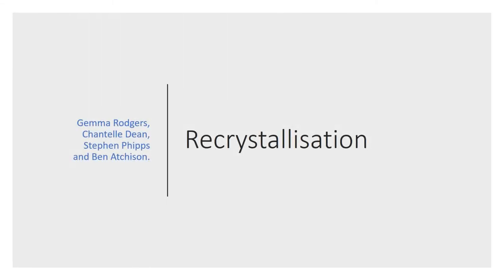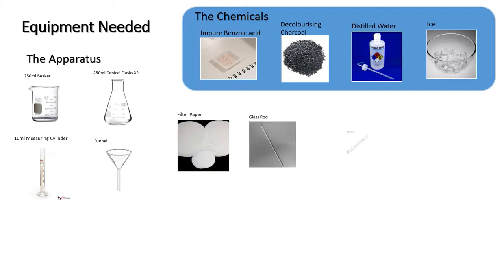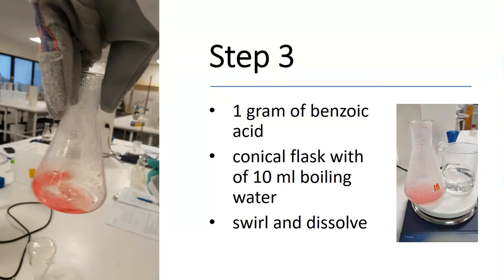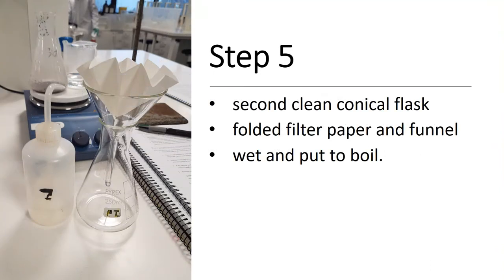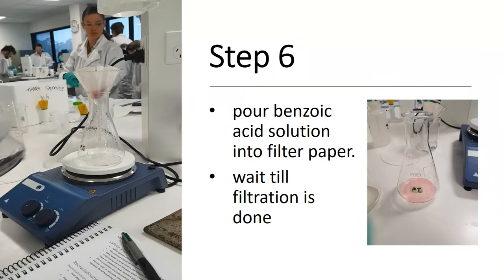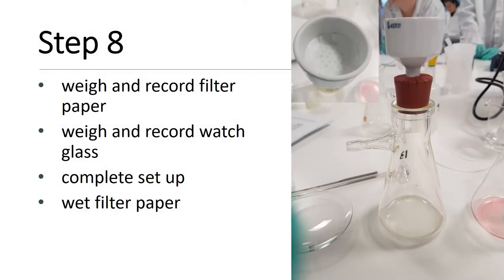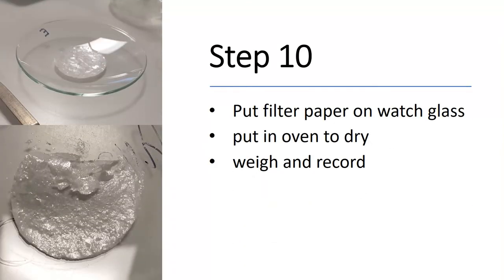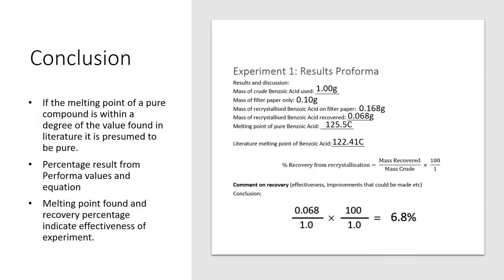Re crystallisation of impure benzoic acid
SCCHM 1002 CHEMISTRY II
BY Gemma Rodgers, Chantelle Dean, Stephen Phipps and Ben Atchison.